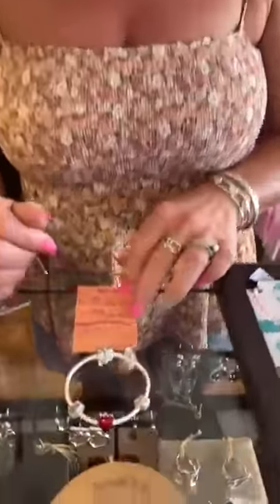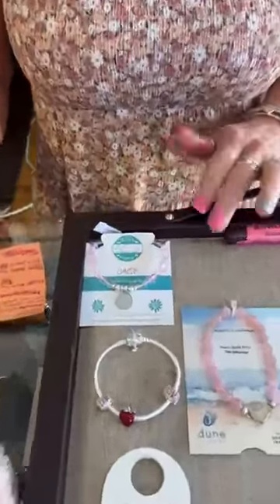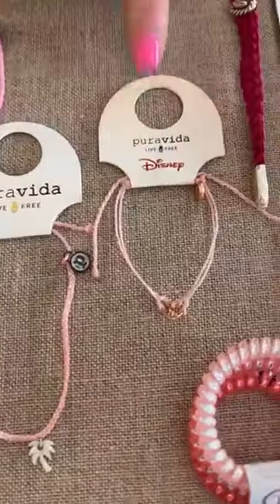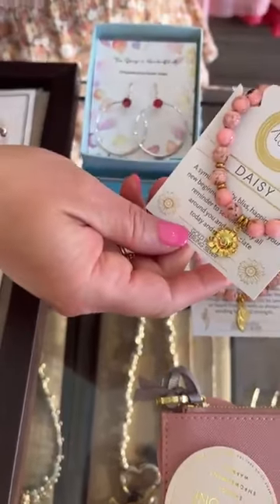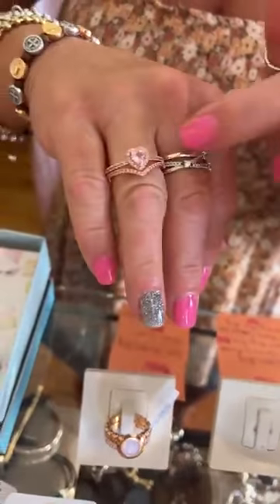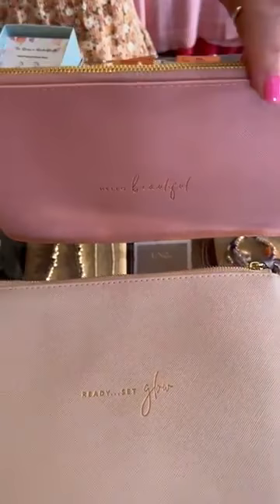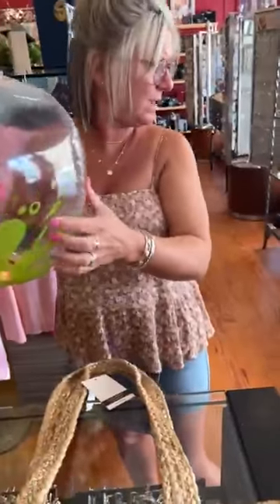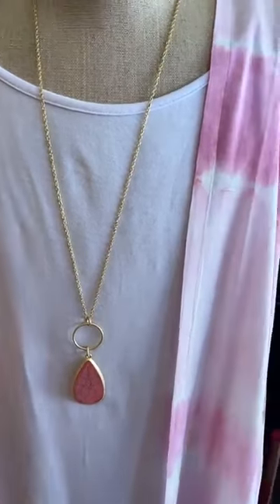Pink is the color of the day!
We love pink, especially on Strawberry Parfait Day!  Shop our favorite pink items in the boutique - jewelry, lip gloss, hair ties, travel clocks, pouches, cooler totes, shirts, beach balls and handbags - oh my!  Do you love pink too?